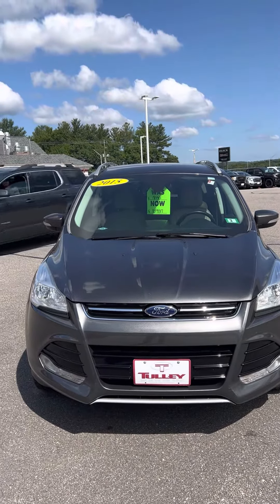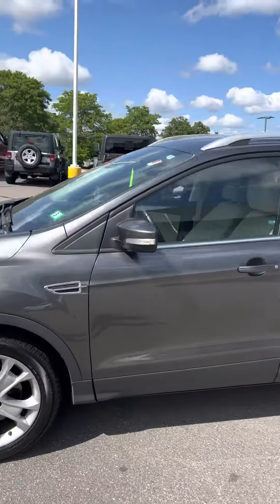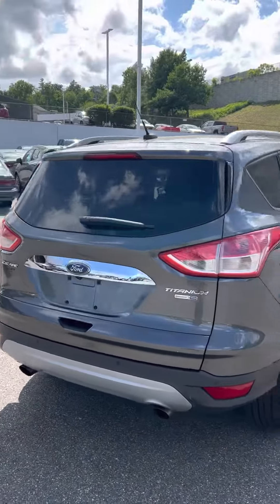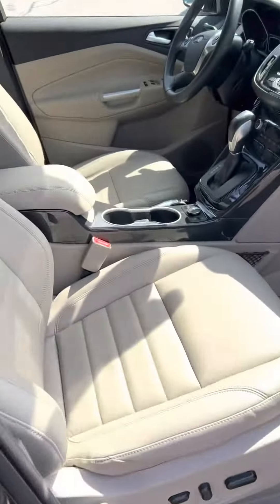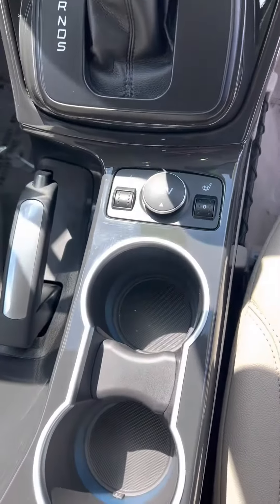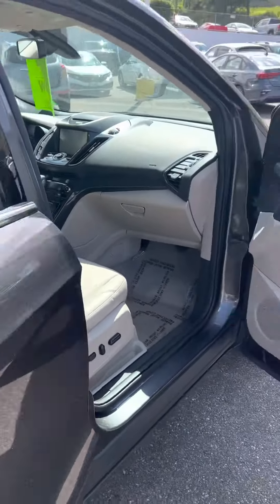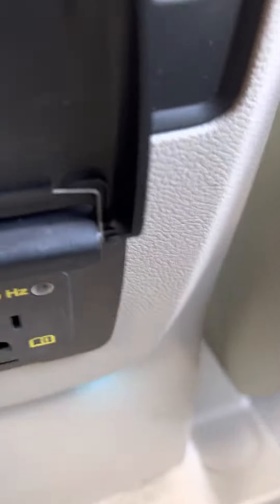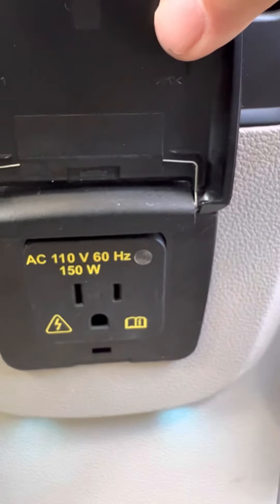June 26, 2022